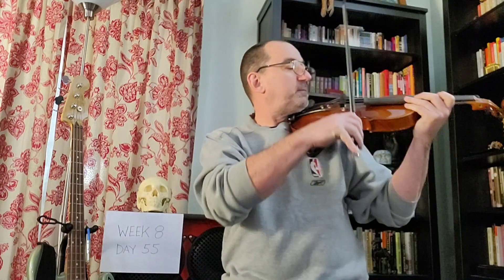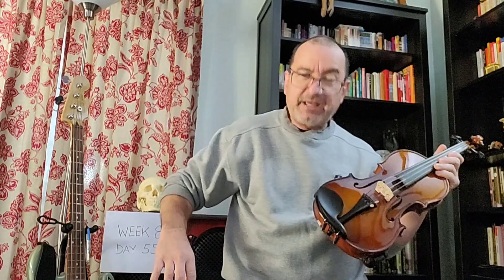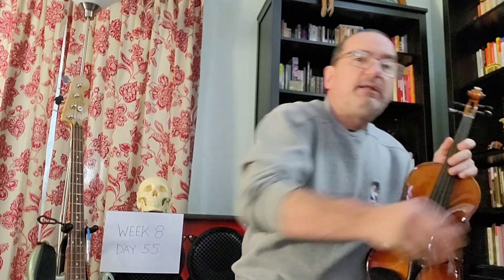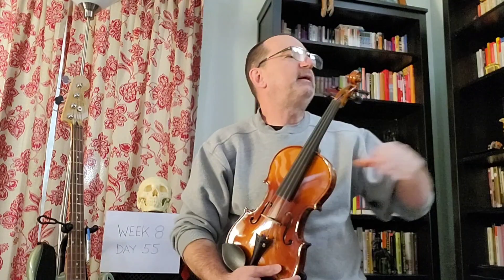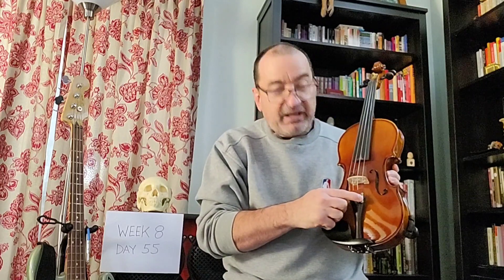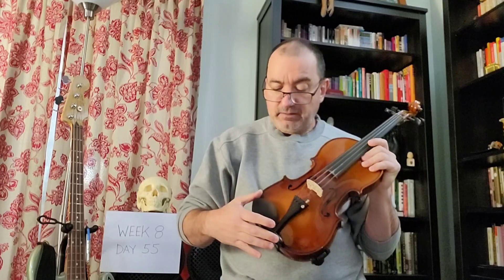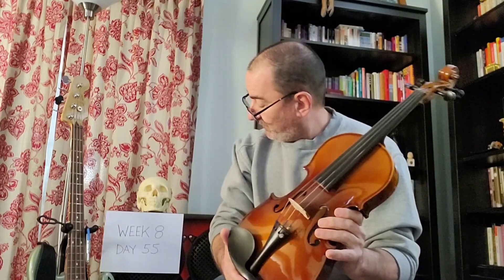Man vs Violin Week 8 Day 55, Ode (to a little) Joy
Week 8 introduces the E note on the D string as well as the E note on the A string...